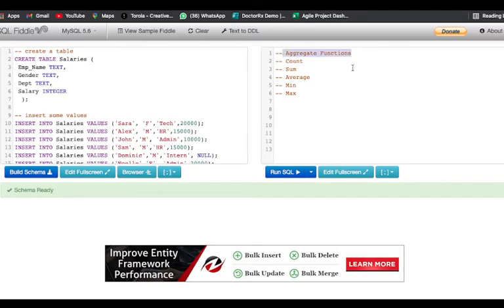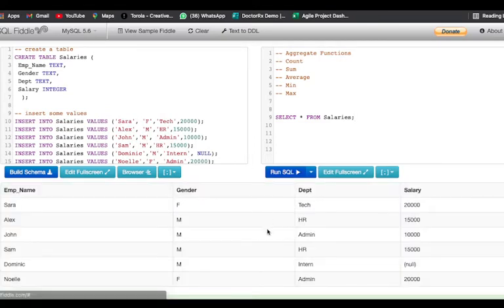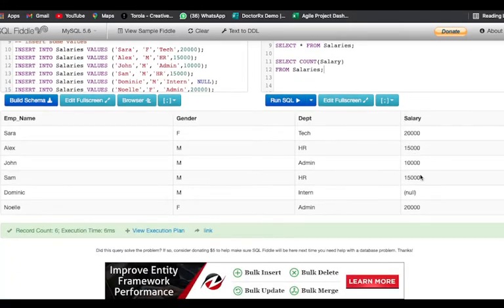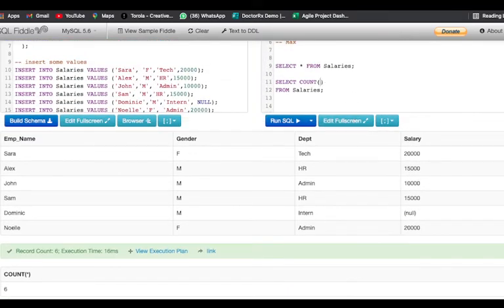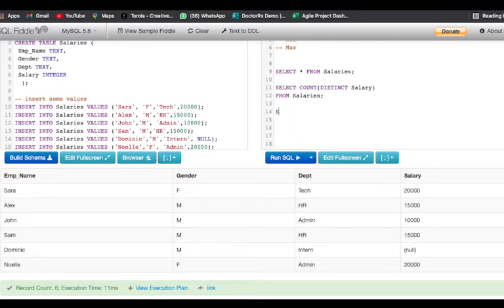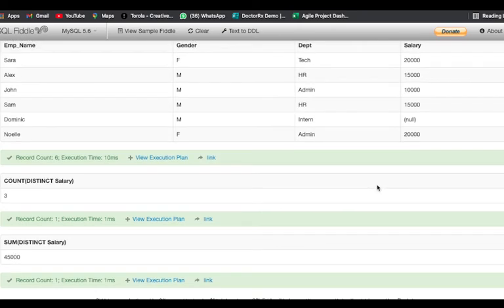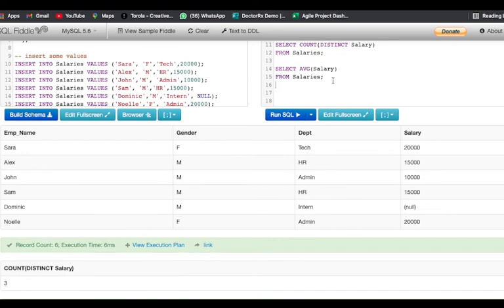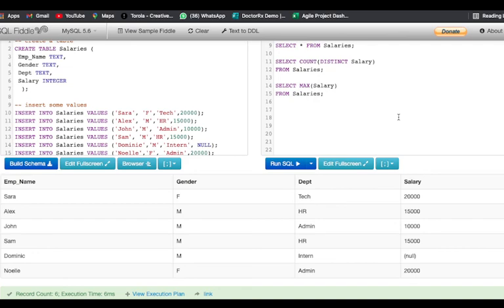Aggregate functions in SQL | Part 4 | Data Science interview Questions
Part 4
Introduction to count(),sum(),avg(),min() and max() in SQL
Interview Probability - 7/10 (It's application part)
In this series we will cover SQL cover to cover. We will take up as many questions as possible with interview point of view.

-Data Analysts
-Data Scientists
-Business Analysts
-Product Analysts